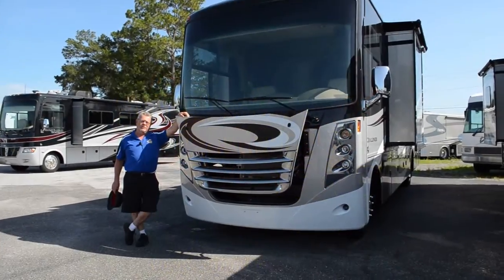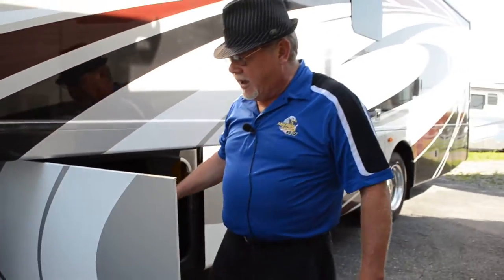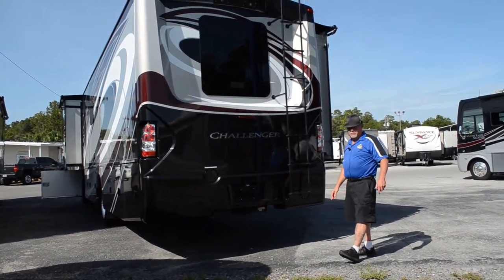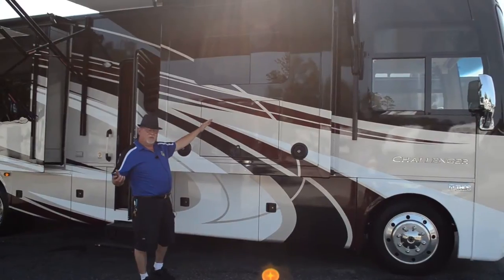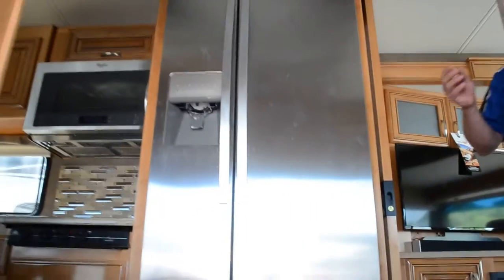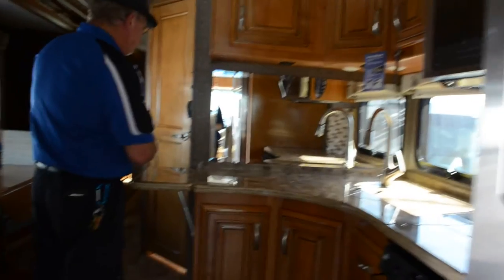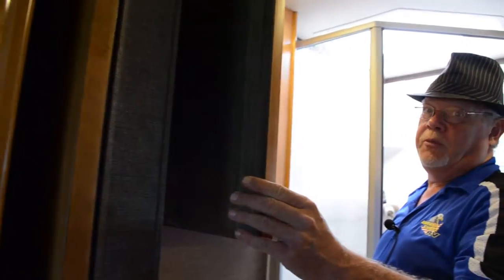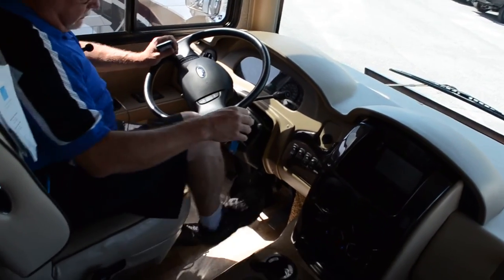2017 Thor Challenger 37KT Class A Motorhome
2017 Thor Challenger 37KT Class A Motorhome Walk Through

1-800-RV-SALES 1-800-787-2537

America Choice RV is proud to present this 2017 Thor Challenger 37KT. for more information.